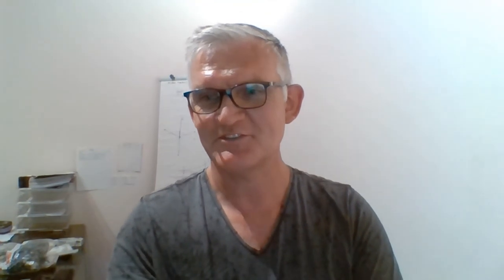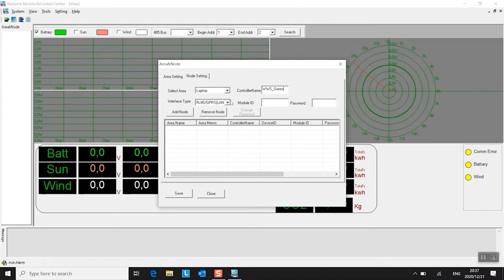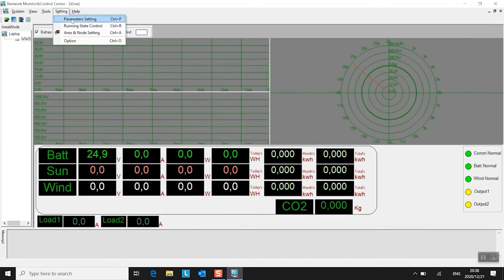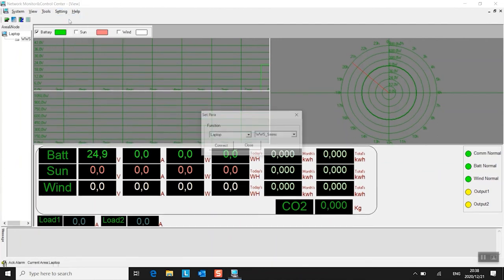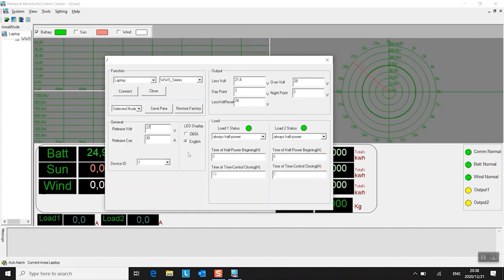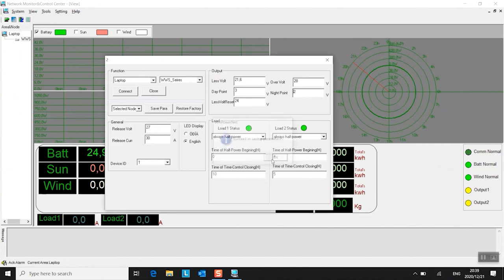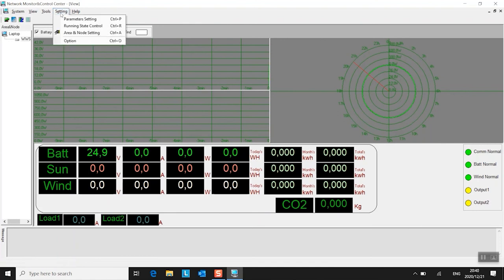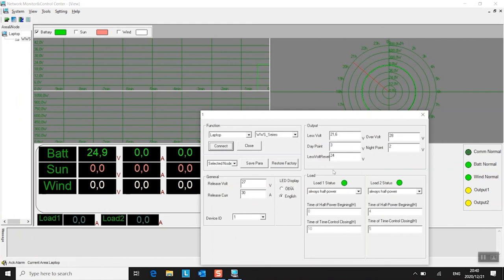WinPowerNet Software Setup with USB to Serial Cable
This is a short how-to connect WinPowerNet Software Setup with USB to Serial Cable